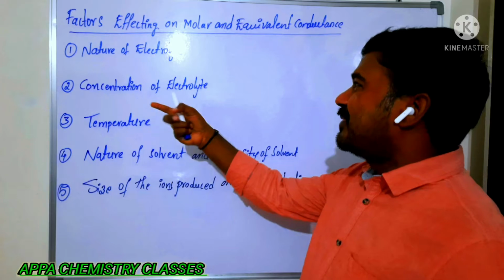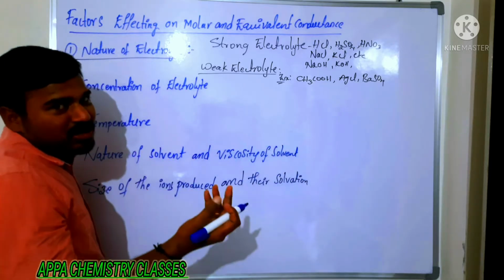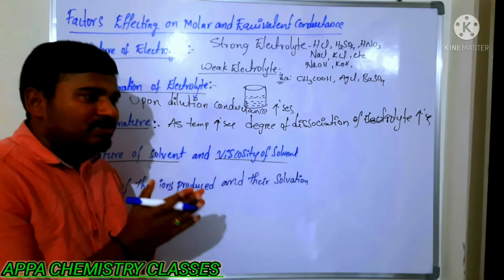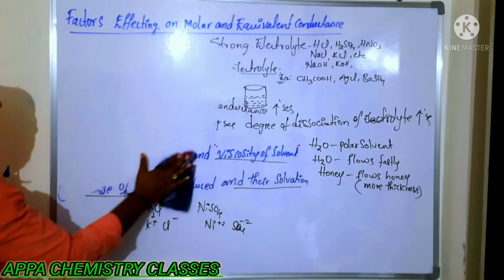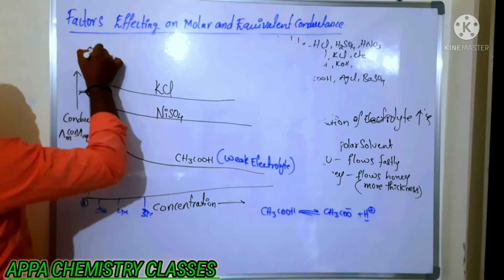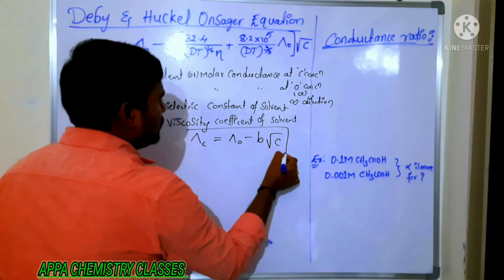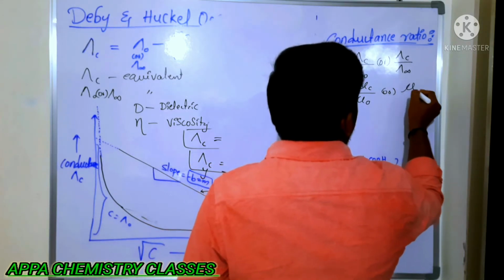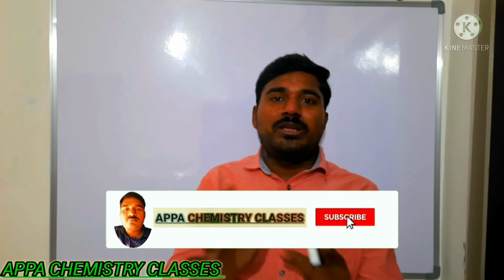Factors effecting on Molar and Equivalent conductance| Deby huckel equation for IIT-JEE, NEET& Board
Factors effecting on Molar and Equivalent conductance| Deby huckel equation and Conductance ratio
This video includes detailed explanation of  following concept
1. Factors effecting on Molar and Equivalent conductance
2. Deby huckel Onsager equation and Graphs
3. Conductance ratio
4. Examples also

For Chemical kinetics plz visit following link